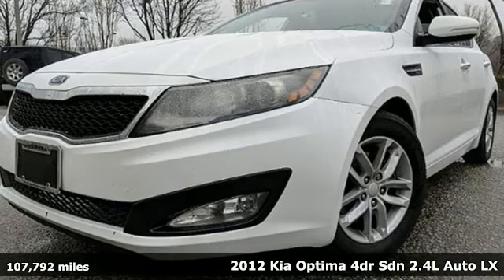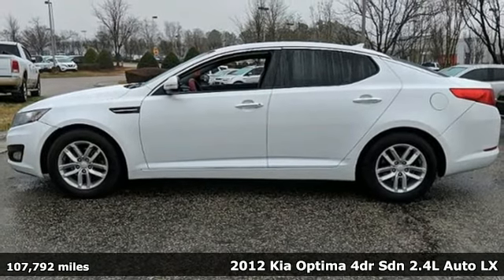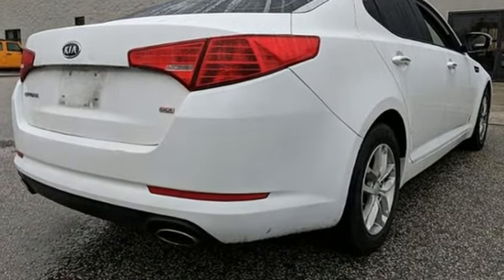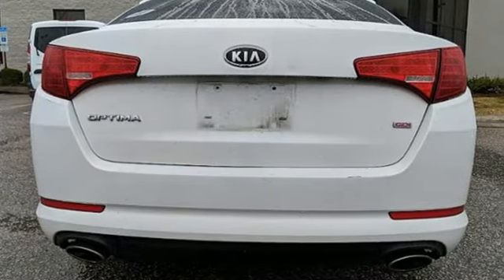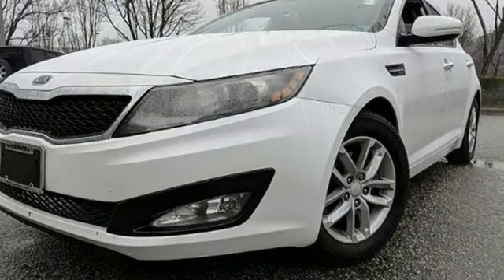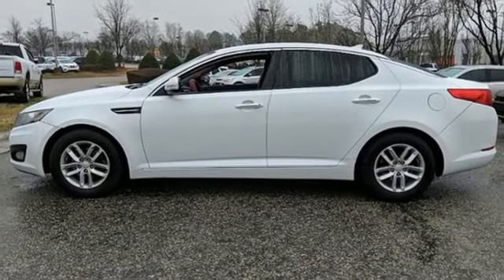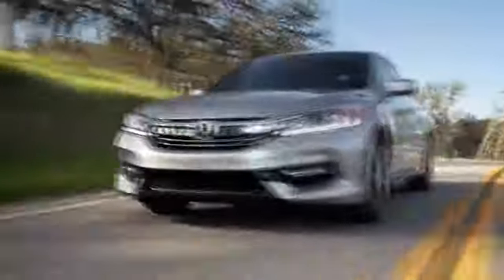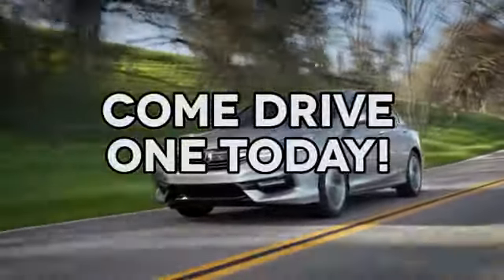Used 2012 Kia Optima Cary NC Raleigh, NC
Year: 2012
Make: Kia
Model: Optima
Trim: 4dr Sdn 2.4L Auto LX
Engine: 2.4L 4 Cylinder Engine
Transmission: AUTOMATIC
Color: SNOW WHITE
Interior: GRAY
Mileage: 107792
Stock #: CH84746A
VIN: 5XXGM4A71CG048020
FUEL EFFICIENT 35 MPG Hwy/24 MPG City! iPod/MP3 Input, Bluetooth, CD Player, CONVENIENCE PKG, Aluminum Wheels, Satellite Radio CLICK ME! KEY FEATURES INCLUDE: Satellite Radio, iPod/MP3 Input, Bluetooth, CD Player, Aluminum Wheels. MP3 Player, Keyless Entry, Child Safety Locks, Steering Wheel Controls, Alarm. OPTION PACKAGES: CONVENIENCE PKG 8-way pwr driver seat, auto-dimming rearview mirror, HomeLink universal garage door opener, compass. Kia LX with SNOW WHITE exterior and GRAY interior features a 4 Cylinder Engine with 200 HP at 6300 RPM*. MORE ABOUT US: Welcome to AutoPark Honda! Located in Cary, NC, We are proud to serve Sanford, Raleigh & Durham North Carolina. From the moment you walk into our showroom, you'll know our commitment to Customer Service is second to none. We strive to make your experience with us a good one – for the life of your vehicle. Horsepower calculations based on trim engine configuration. Fuel economy calculations based on original manufacturer data for trim engine configuration. Please confirm the accuracy of the included equipment by calling us prior to purchase.

Address:
3630 Old Raleigh Road